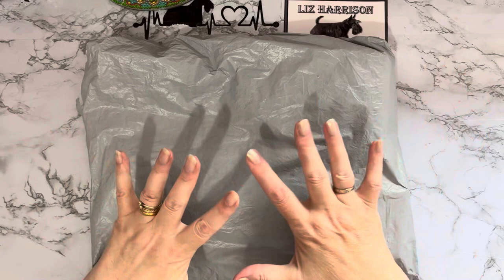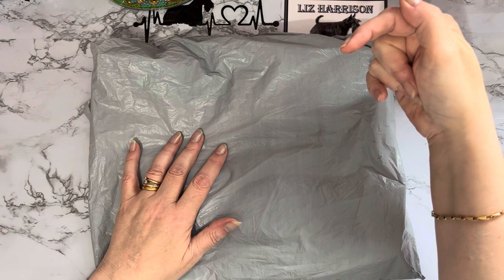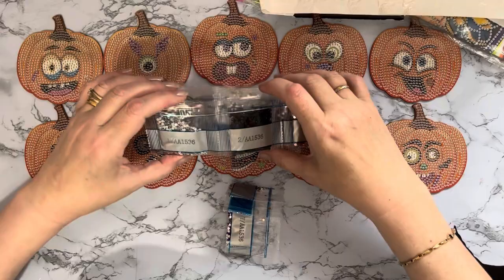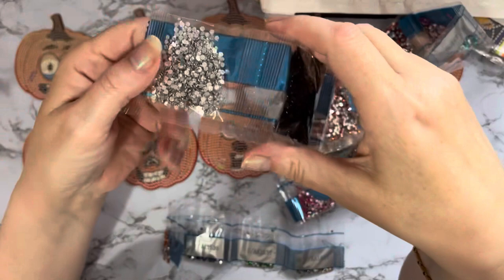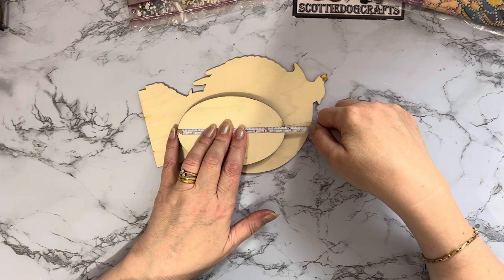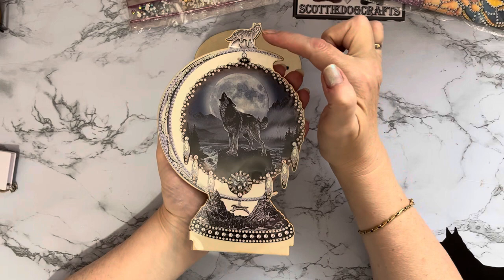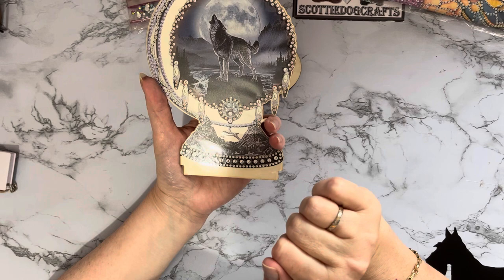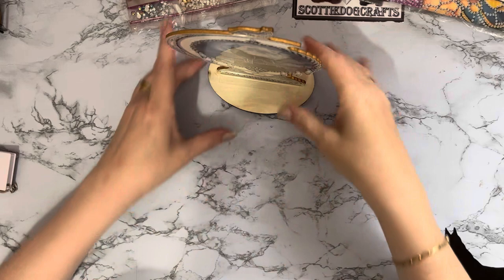Diamond Painting | UNBOXING | onedaysaving | Great New Products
Hi, thanks for stopping by. Today’s video is a first impressions review of some Diamond painting projects from Onedaysaving. . They have been sent to me free of charge, but my opinion will still be honest.
Onedaysaving Mid-year promotion activities:

If the order amount exceeds 100 US dollars, another 10 US dollars can be deducted (10 US dollars will be automatically deducted when the order is placed). That is, if the order amount exceeds 100 US dollars, a total of 15 US dollars can be reduced.

Activity time: June 15, 2023 to July 31, 2023.

check website for current offers before ordering.